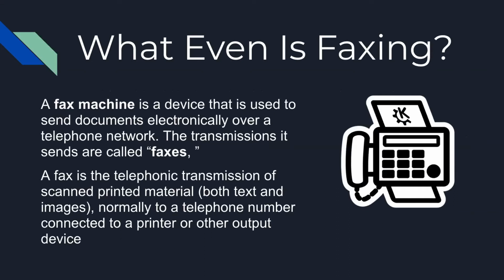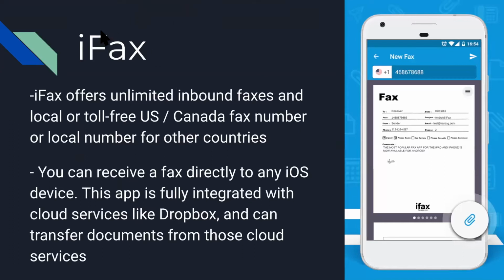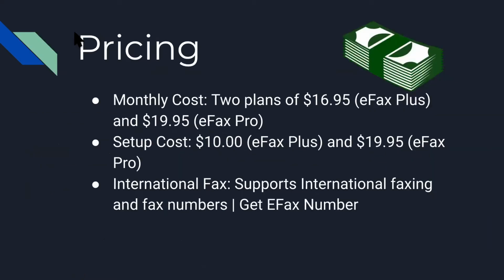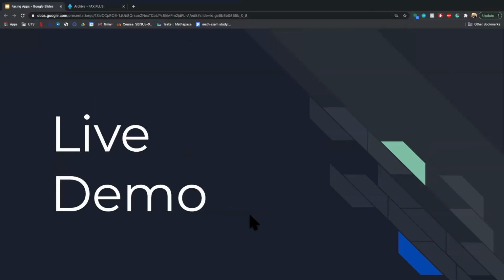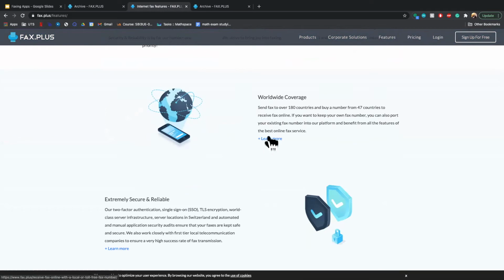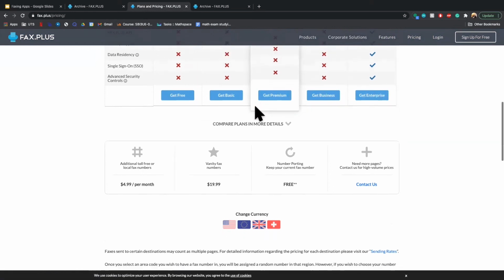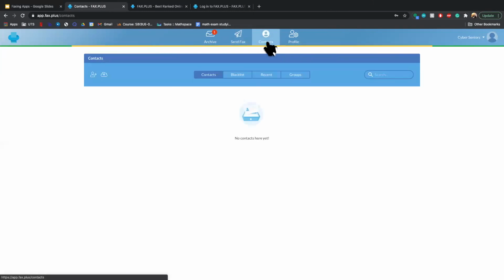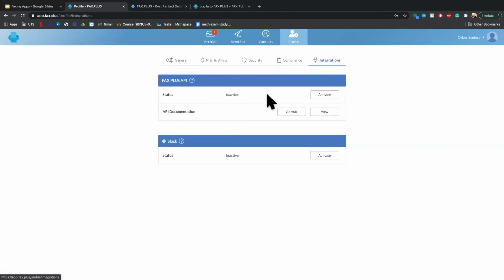Faxing Apps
During this session, we explore a few different ways to send a fax from your computer or smartphone.